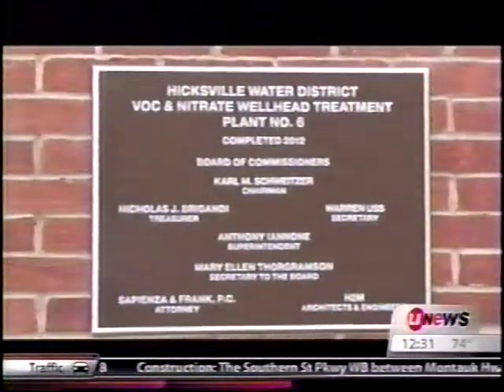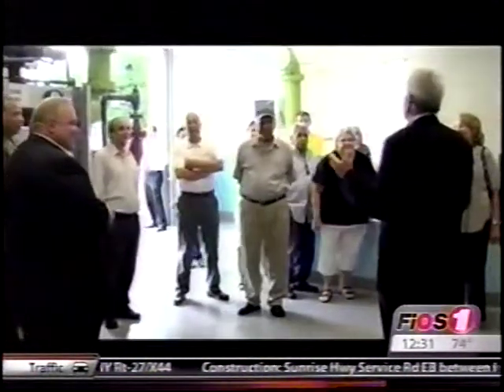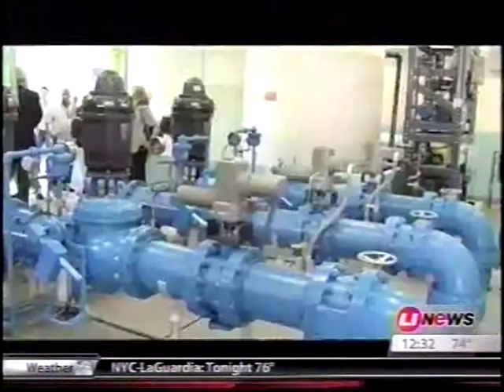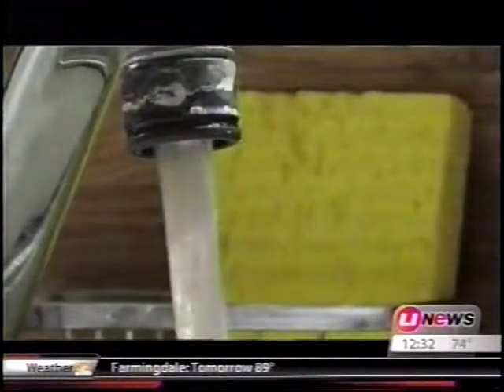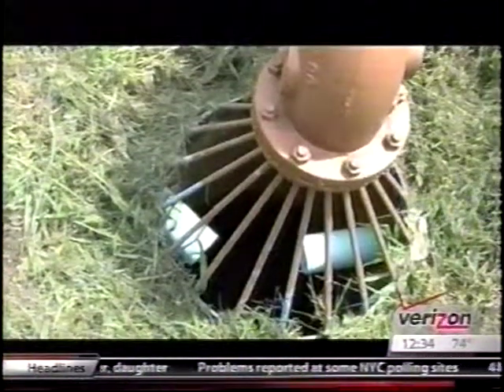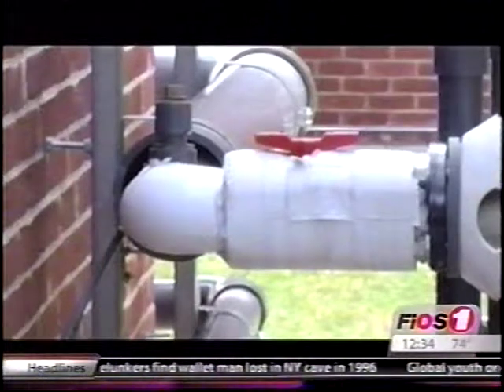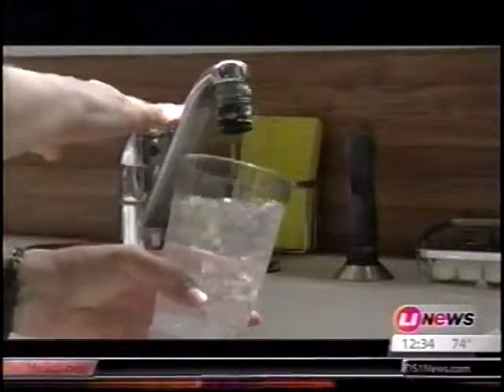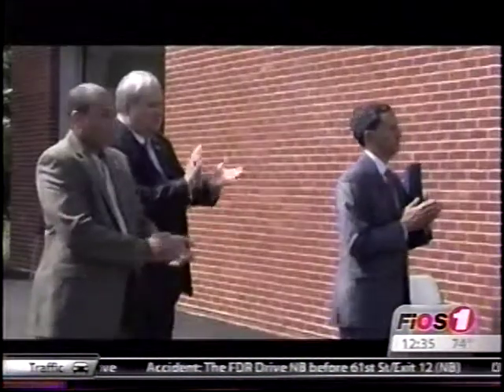Hicksville Water District Plant #6 Ribbon Cutting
The Hicksville Water District celebrated the launch of major capital improvements with a ribbon cutting for the newly renovated Plant #6